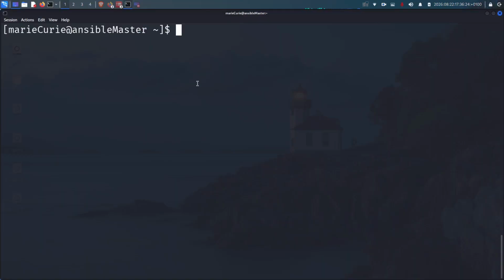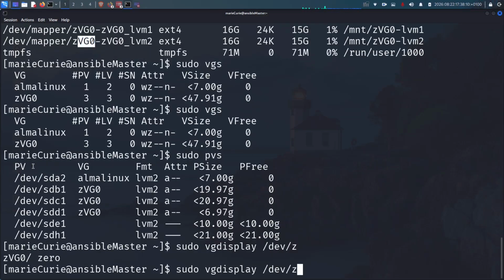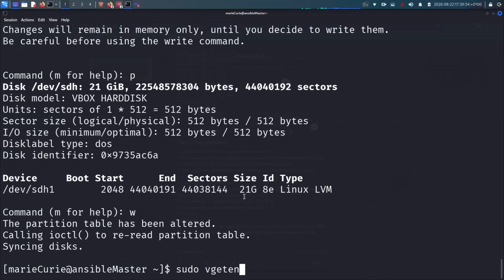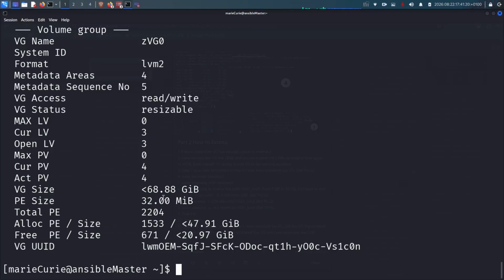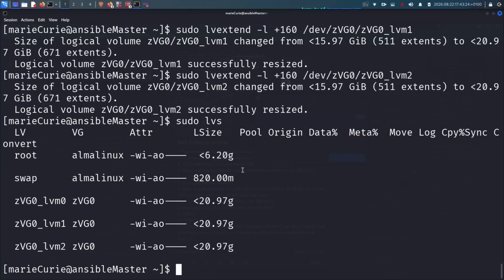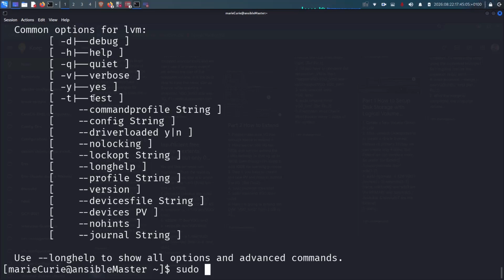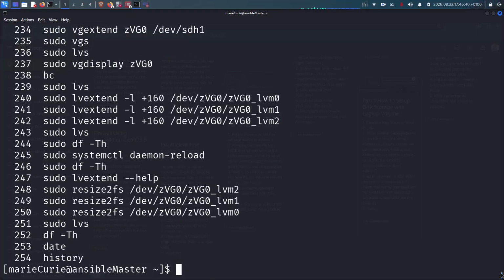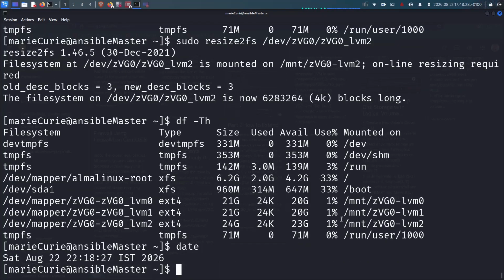Part 2 How to Extend LVM: Add PV, Expand VG & Resize File System Step-by-Step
Hi Friends,

In this video, we'll see how to add a Physical Volume (PV) to an existing Volume Group (VG) and extend it using LVM (Logical Volume Manager) in Linux. We'll walk through the process step-by-step — creating a new PV, adding it to the existing VG, and then extending the Logical Volume (LV) to grow your storage without downtime. Perfect for anyone managing Linux storage or preparing for sysadmin tasks!

🔧 Topics covered:

Adding a new Physical Volume (PV)
Extending the Volume Group (VG)
Growing the Logical Volume (LV) and filesystem

🔗 Connect & Support LinuxLizard
👍 Like the video if it was helpful

Thanks.